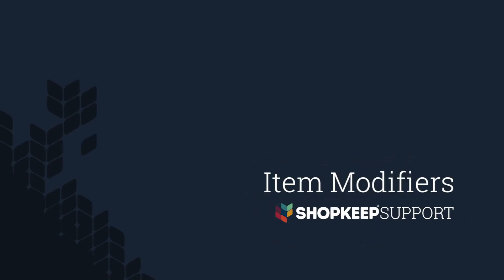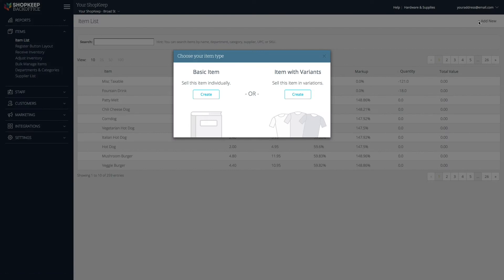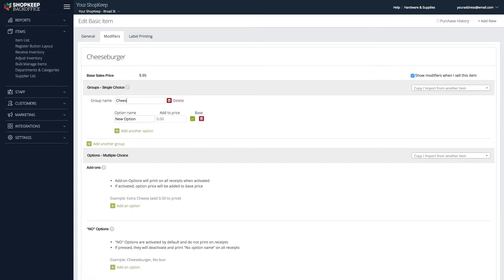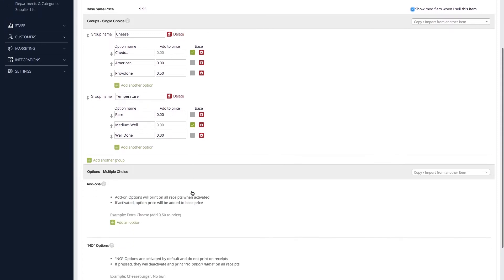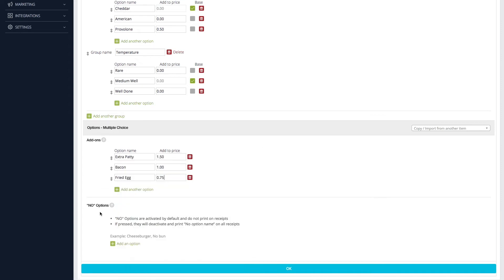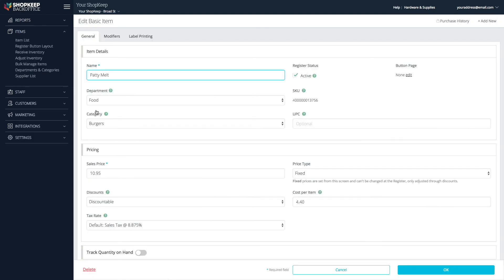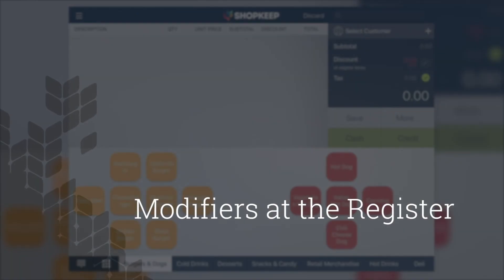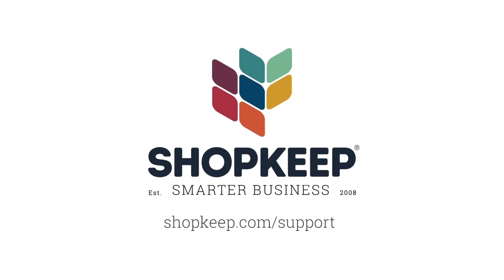Creating & Using Custom Menu Modifiers with Shopkeep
Modifiers are menu item options designed to keep menus clear and dynamic, facilitate printing to the kitchen, barista or bar, and offer deeper analytics. These options can be anything from the the size of a product (small, medium, large) to the cheese add-on for a burger or the type of milk in a latte.
Watch this video to learn how to create custom menu modifiers, copy them from one item to another, and how to use them on ShopKeep's register app.

No matter how diverse customer tastes are, ShopKeep can help you give customers what they want and adjust prices so they pay for what they ordered.